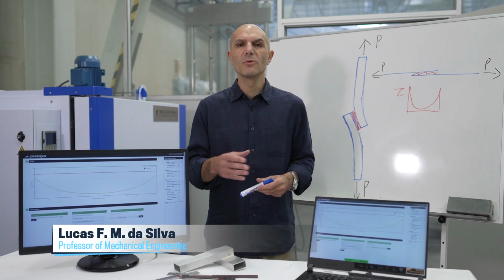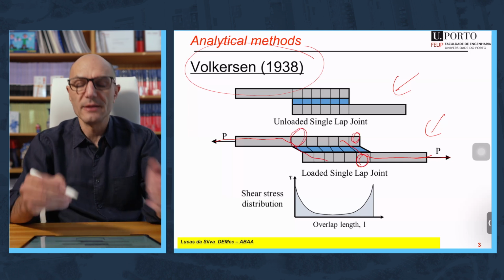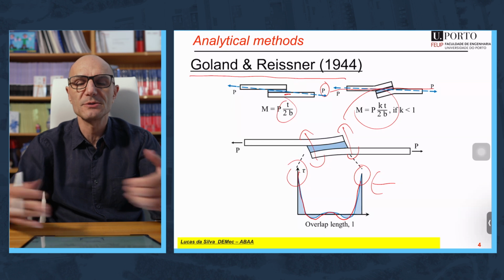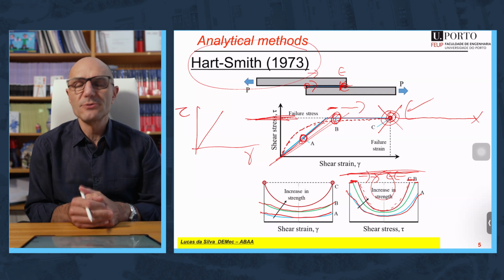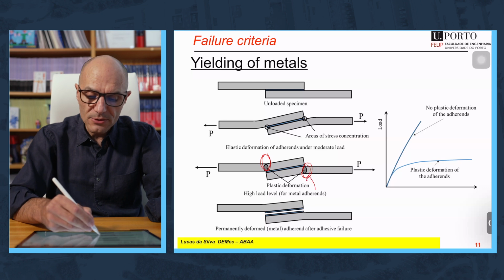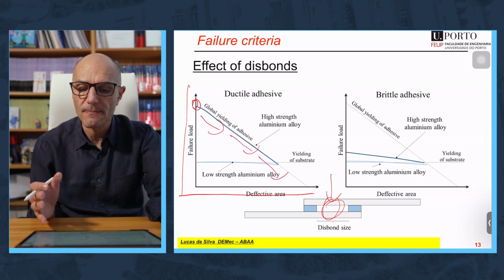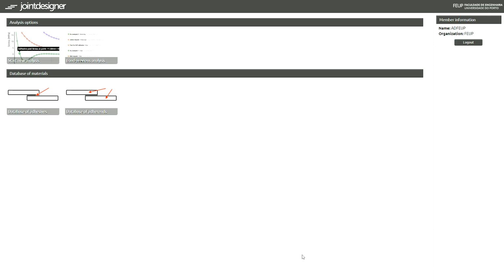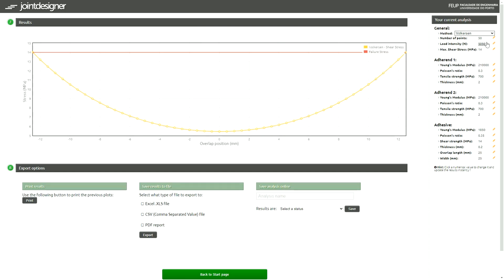Adhesive bonding in aeronautical applications - Module 9 - Joint design (Part 1)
In this video, we talk about bonded joint design, approaching subjects such as analytical methods, failure modes, failure criteria and software for joint design.